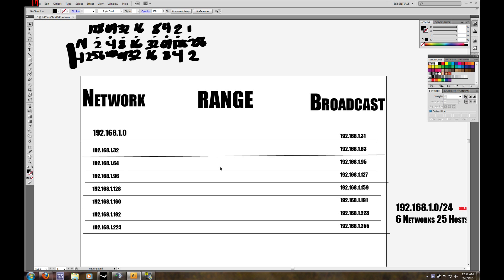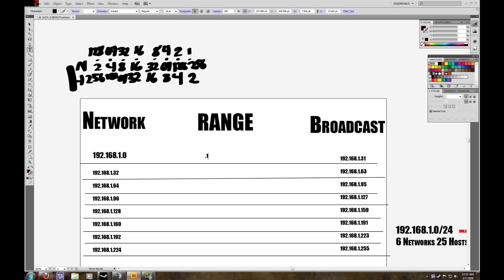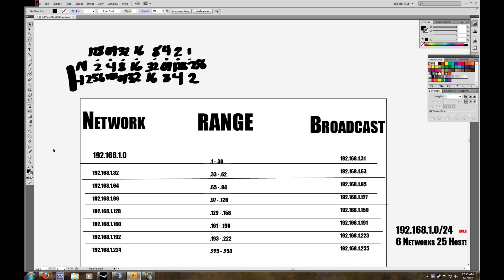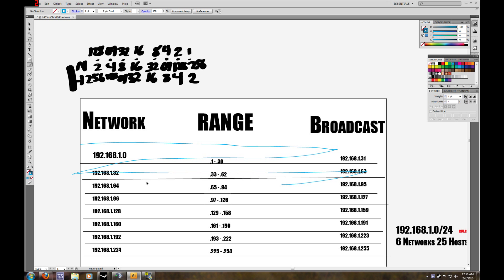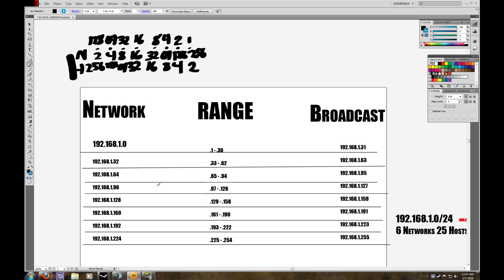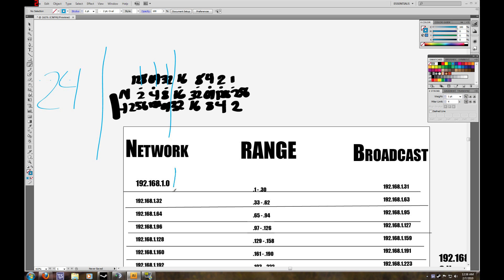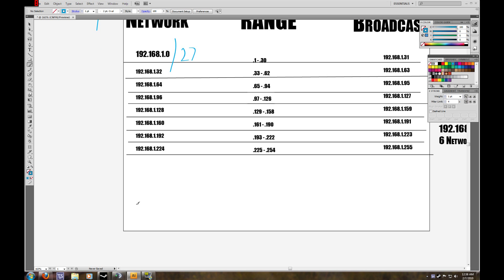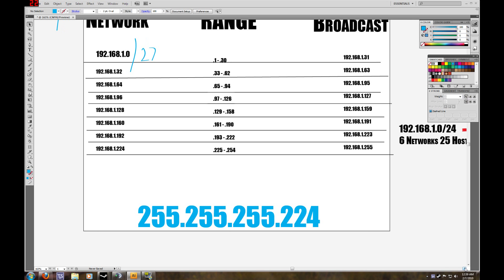(HD) How to Subnet Class C Easy! Part 4 of 5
Subnetting, once you understand how it works, is very easy! The process I use allows me to subnet an IP address in no time at all. I hope this video will help you understand subnetting!

Chart I use:

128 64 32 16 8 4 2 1
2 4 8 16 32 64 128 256
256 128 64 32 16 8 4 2

Computer Specs:
Running Gv2 (Short for Grill Version 2)
AMD Phenom II x4 940 Black Edition 3.0GHz
4GB of DDR2 800MHz
9800GTX+ w/ 1GB DDR3